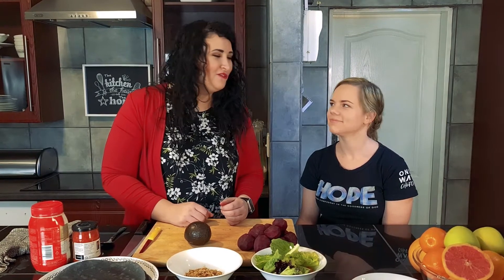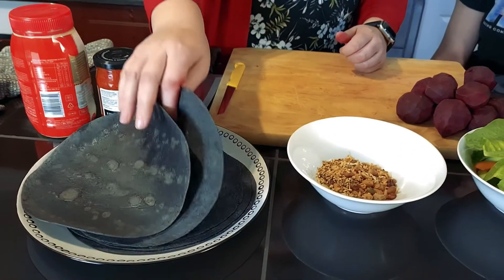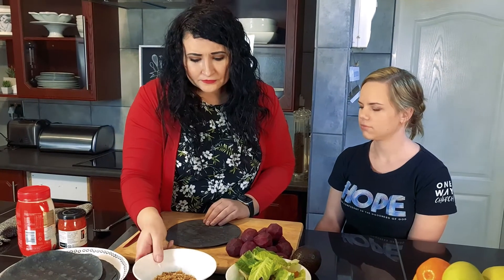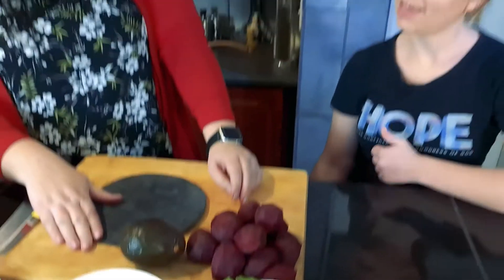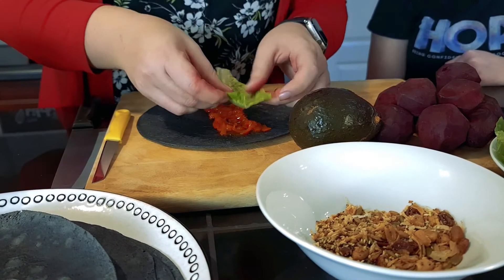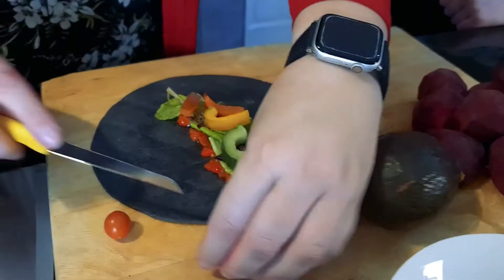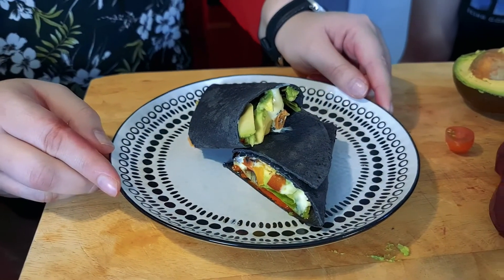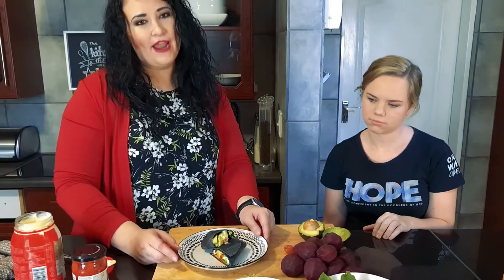Easy Healthy Wrap Recipe At Home | How To Make Your Own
In this video, we will show you how you can make an easy and healthy wrap at home. This wrap recipe is healthy and easy to make. They are perfect for post-workout meal, for quick lunch, for healthy school meal, for people who are trying to lose weight.

Enjoy this delicious meal!